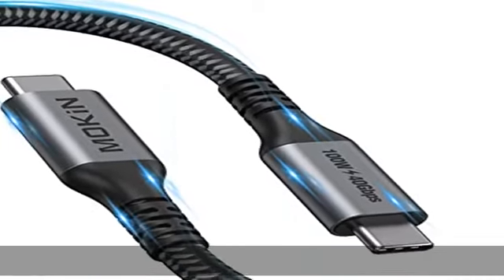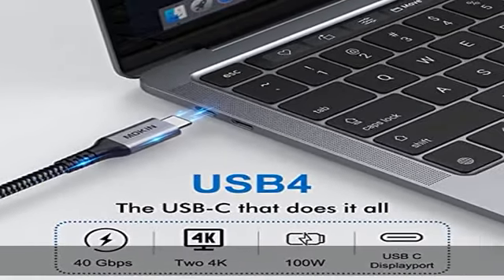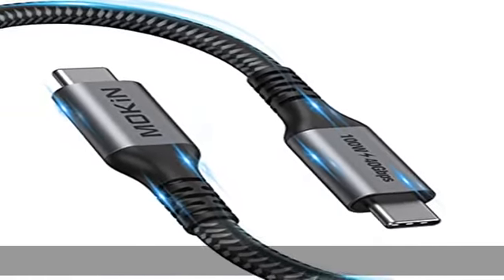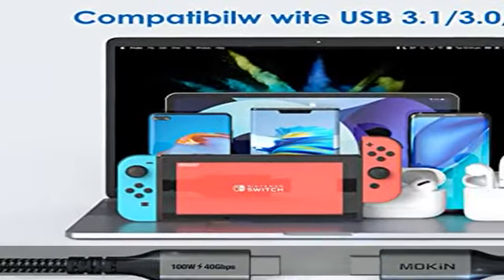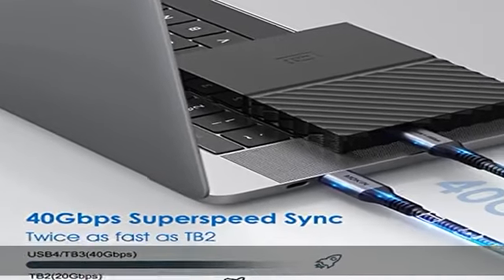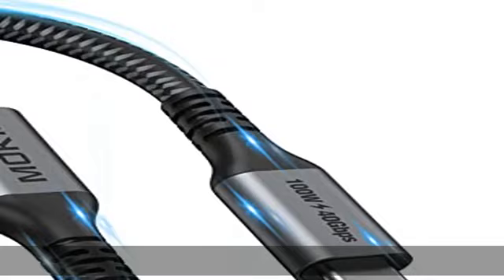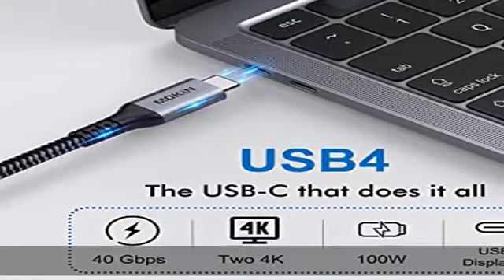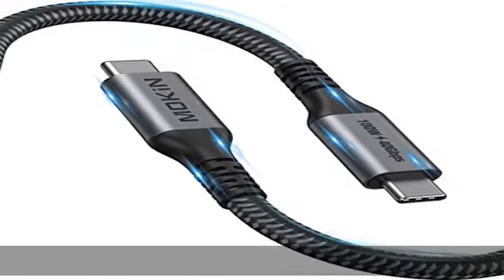Thunderbolt 4 Cable 4ft, 40Gbps Thunderbolt Cable with 100W Charging, Supports 5K or 8K Display, US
Thunderbolt 4 Cable 4ft, 40Gbps Thunderbolt Cable with 100W Charging, Supports 5K or 8K Display, USB 4 Cable Compatible with MacBook, Hub, Docking, Thunderbolt 4 and Thunderbolt 3